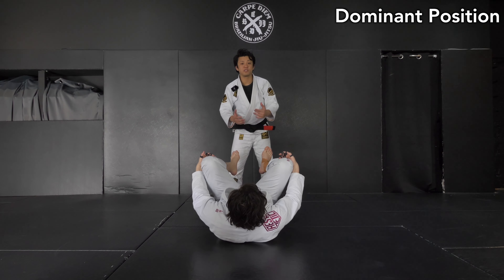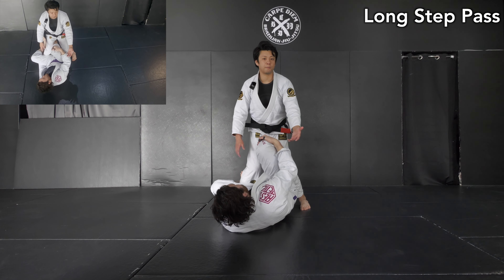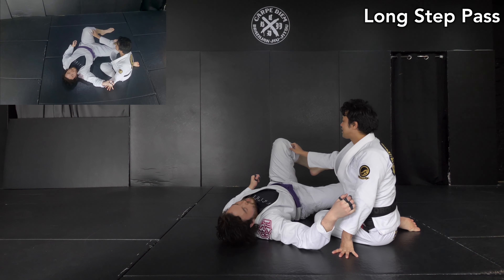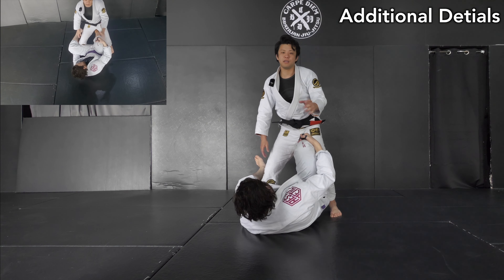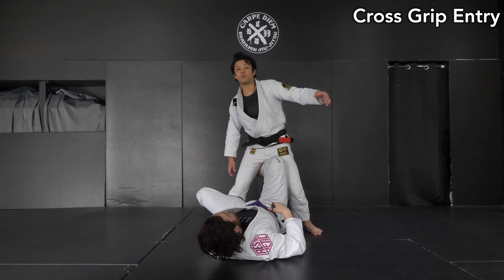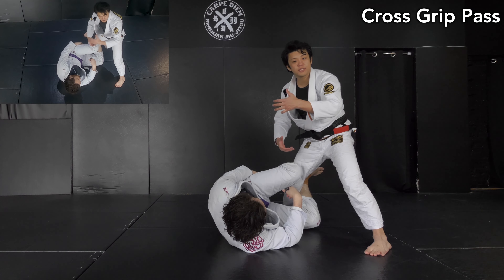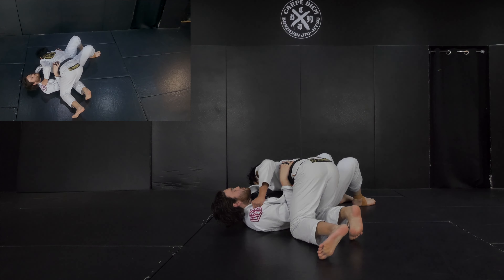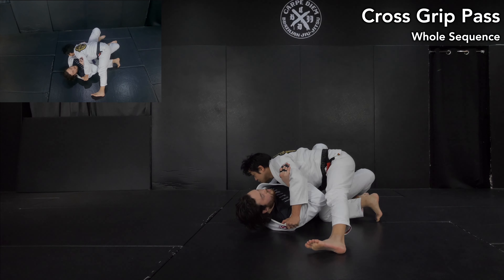Hiago George's Long Step Pass & Cross Grip Pass | BJJ Breakdown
Hiago George is known as one of best guard passers in light-feather weight.  He is basically good at any type and range of guard passes, however it seems like he prefers to play pressure pass, as like knee cut, long step and cross grip pass.

Chapters:
- 00:00 Intro
- 00:20 Long Step Pass
- 04:27 Cross Grip Pass
- 07:22 Whole Sequence
- 08:22 Highlight